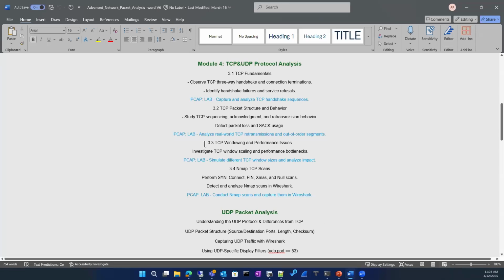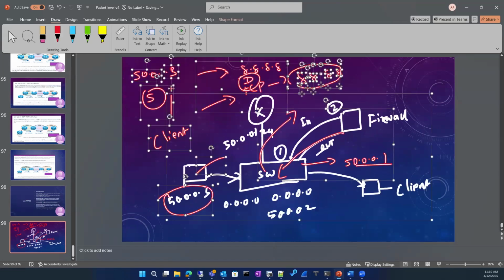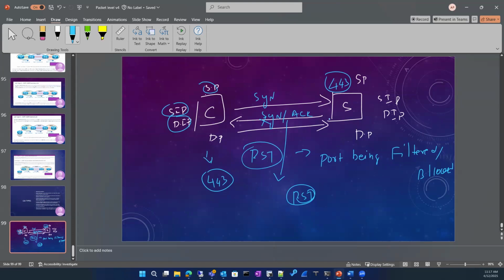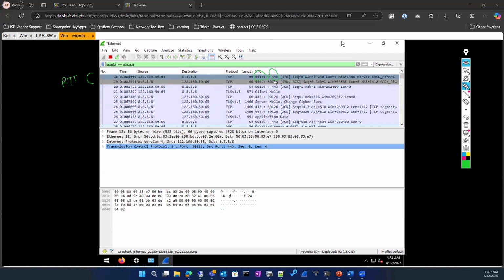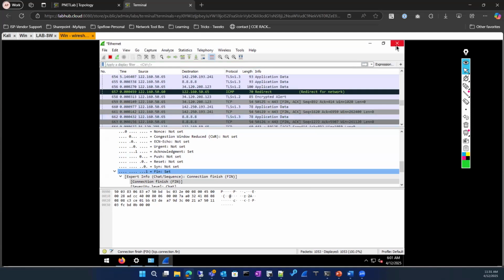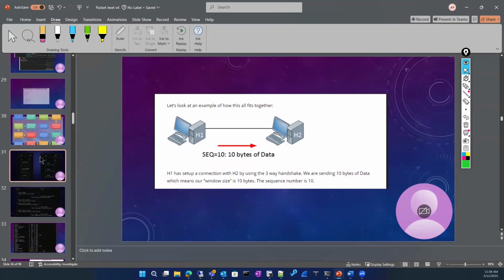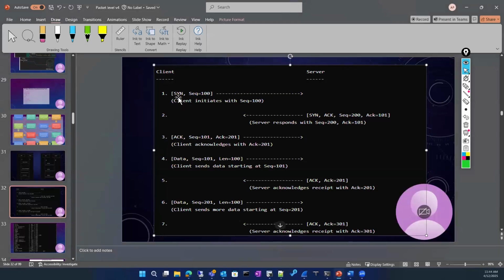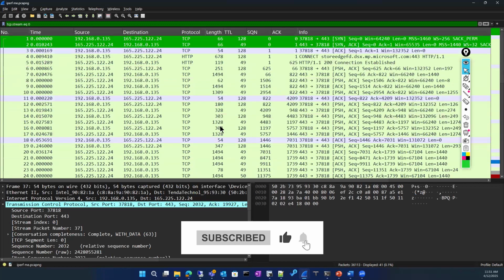Wireshark Basic to Advanced Class | Part 7 | WIreshark Tutorial